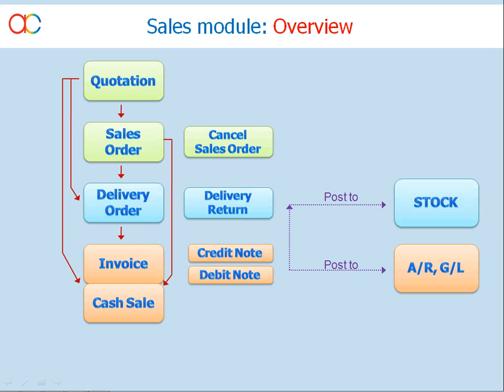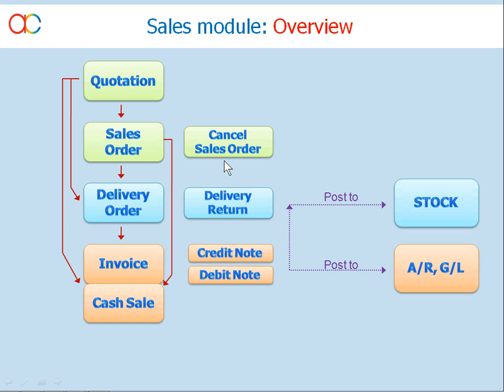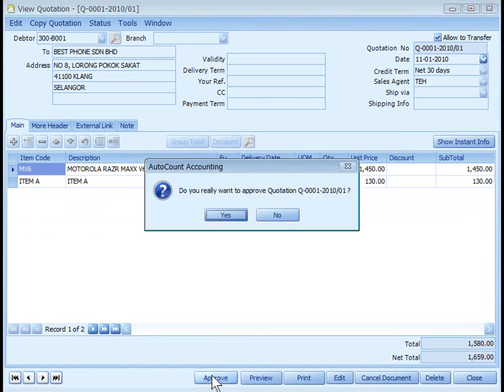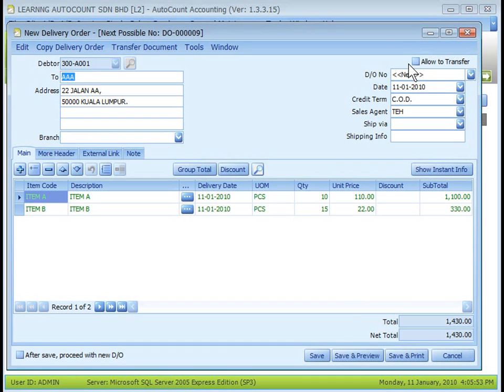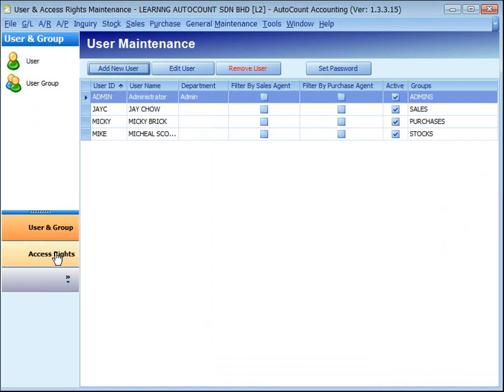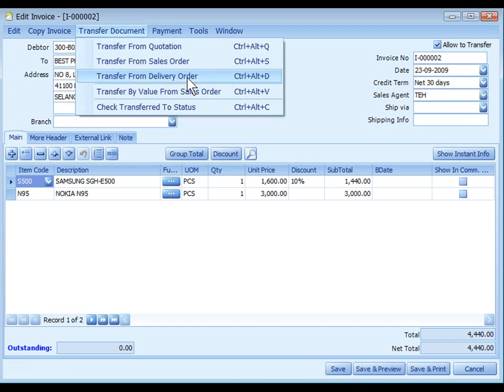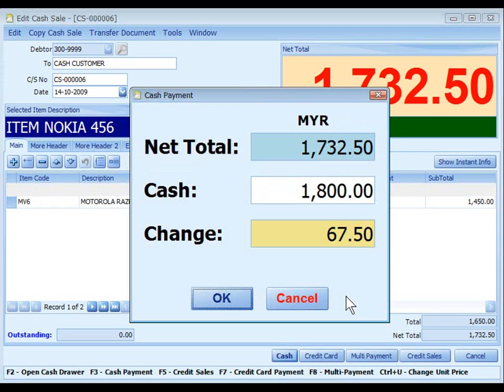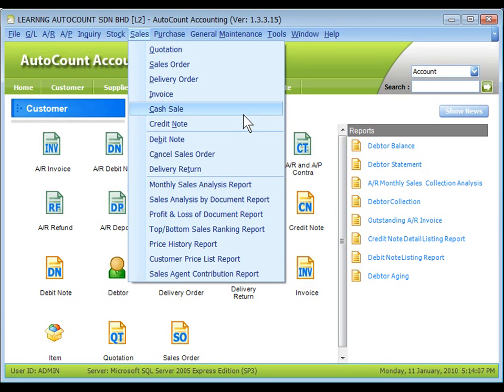AutoCountVideo 28 Sales Module Overview